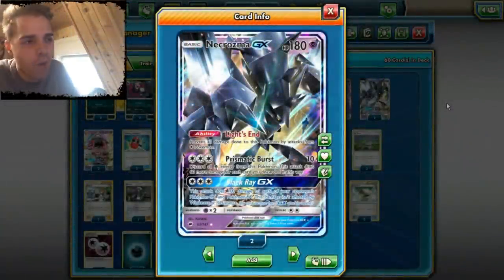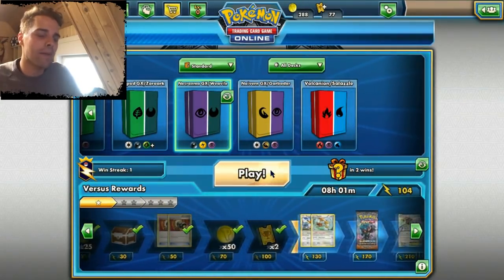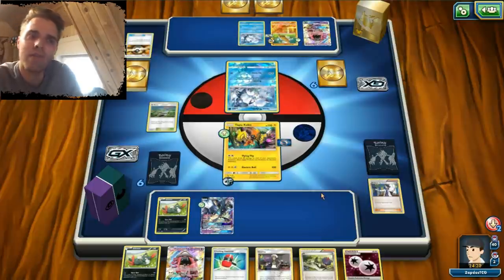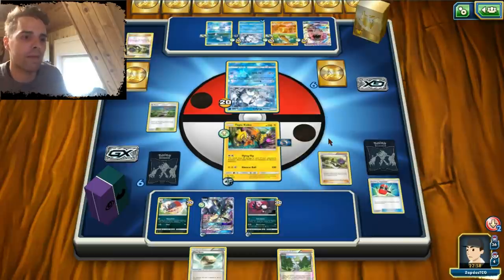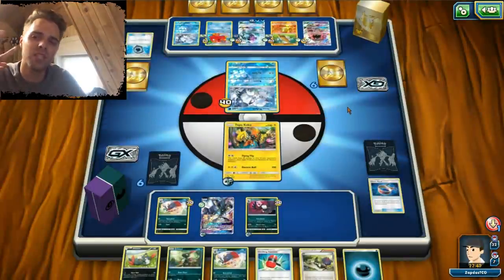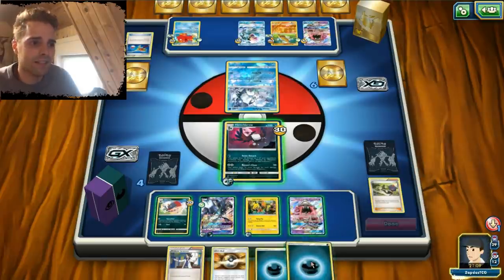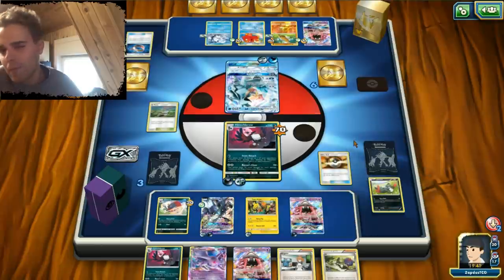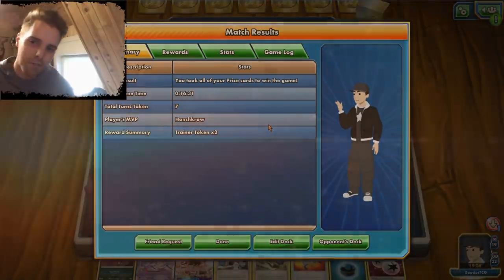Necrozma GX/Weavile BEST DAMAGE SPREAD deck VS. Alolan Ninetales GX - Pokemon TCG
Sup YouTube!

Alright guys today we will be playing the best damage spread deck ever! Necrozma GX/Weavile! This deck is all about spreading as much damage as possible. With cards like Necrozma GX that deals 100 damage to every EX and GX on the opponent's side of the field.

Weavile that deals 60 damage to everything with an ability. Tapu Koko that deals 20 damage to everything and then the MVP Espeon EX that devolves everyone as a suprise card. This deck wrecks a lot of opponent's. It's really fun and you'll love it!

We face off against a World Championship deck: Alolan Ninetales GX with techs! Who will come out on top? Find out today!

Be sure to destroy the like button if you enjoyed the video and leaving your thoughts and comments about the video in the comment section is much appreciated.